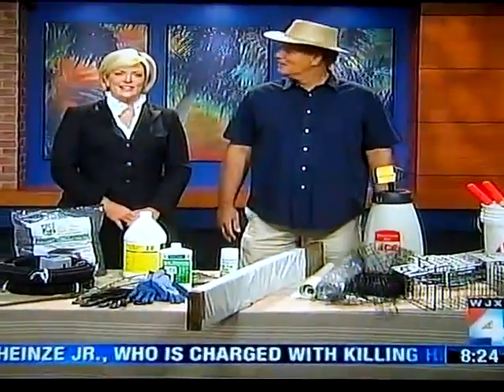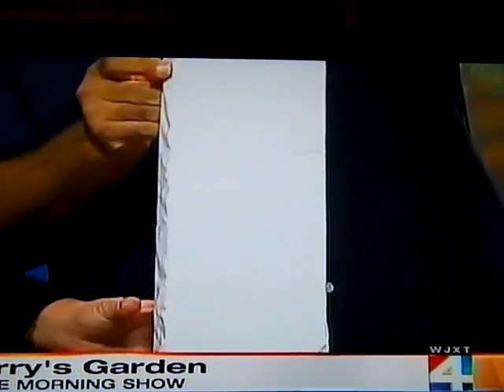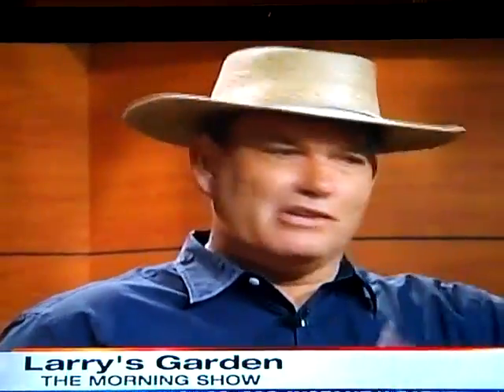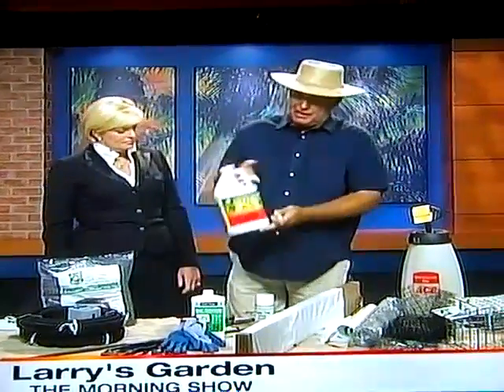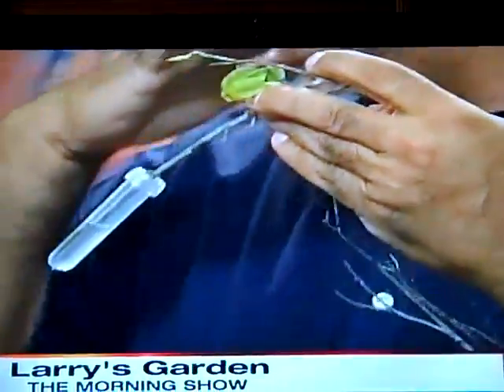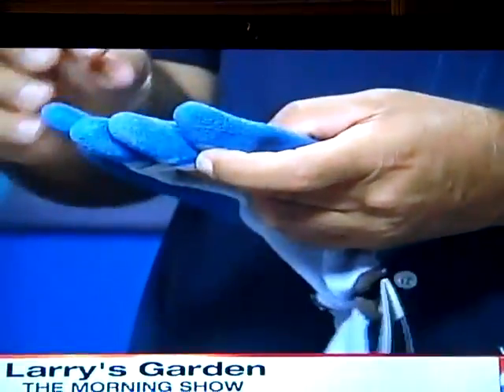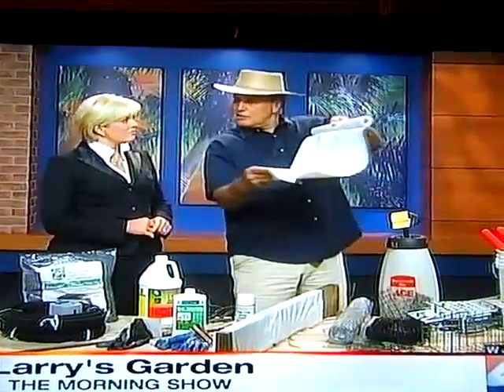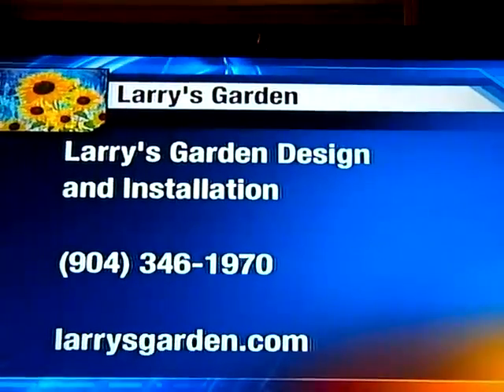Garden Tips with Larry ONeil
Florida Landscaper Larry ONeil talks gardening. Have a snake in the garden, a safe way to catch it for relocation. Which glove is best for gardening and other garden tips.